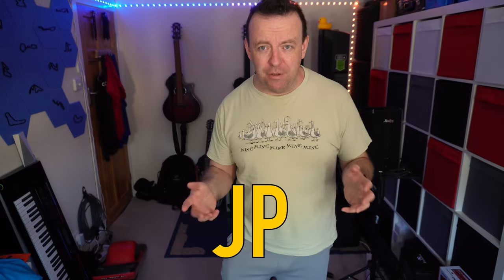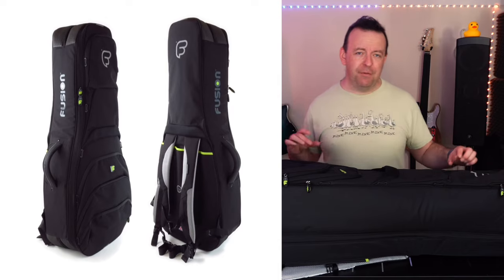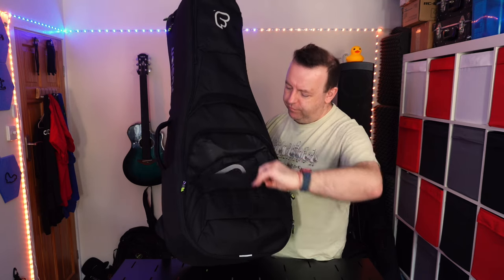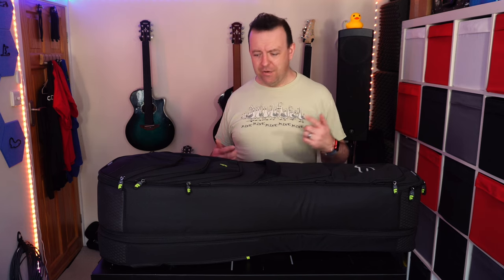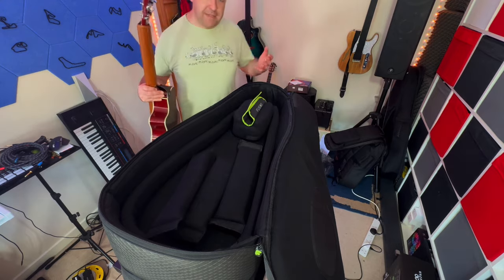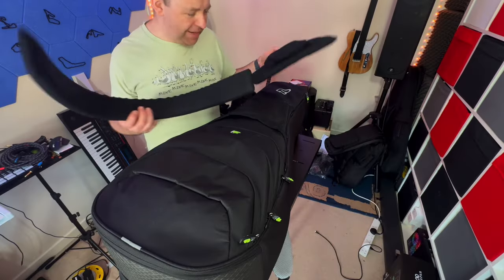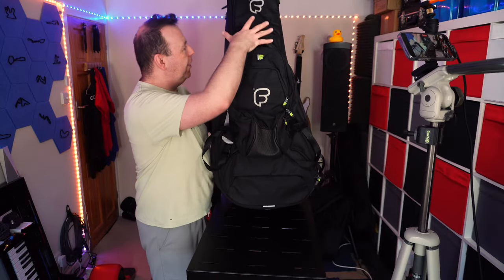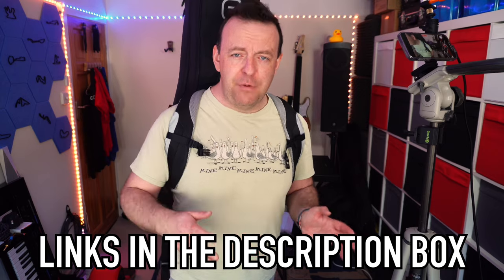Is this the BEST Guitar Bag Ever?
I go to gigs with 2 acoustic guitars and my Loop Pedal. So when I am carrying them to gigs, I am left with no free hands. Today we look at a brilliant solution from @Fusion-bags

👉🏻DistroKid is the service I use to release & distribute all my songs.
👉🏻The service I use to do all my Live Streams: (GET $10 ReStream credit for signing up)